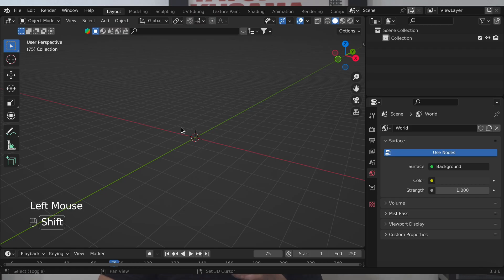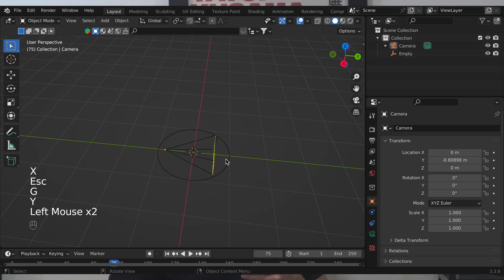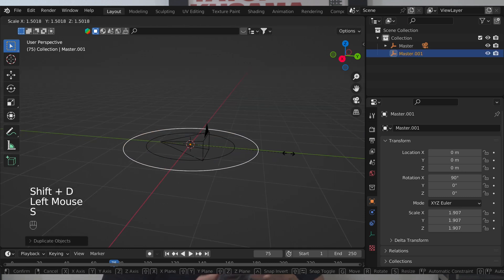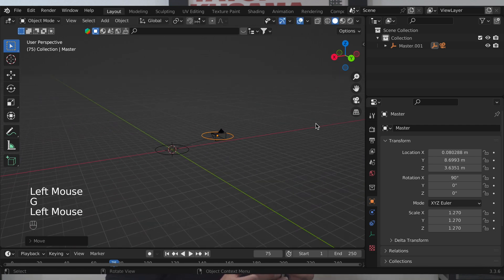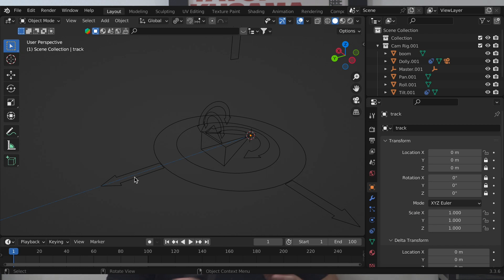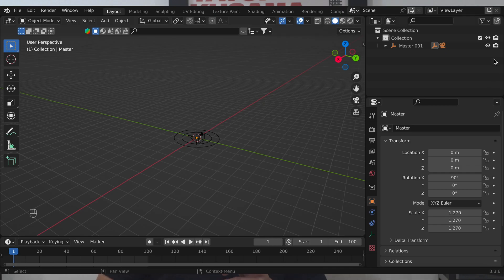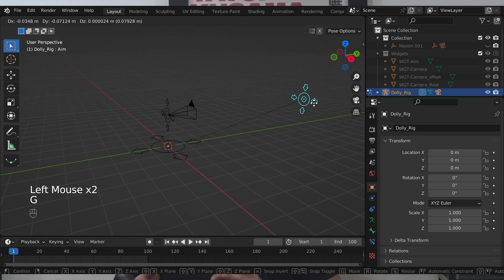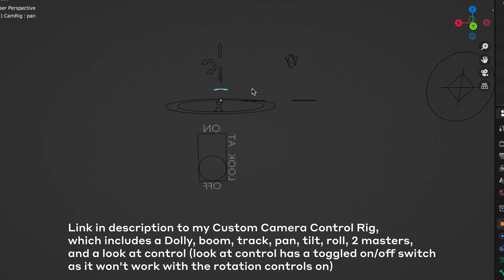How to make a custom camera rig in Blender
In this video, you'll learn how to create a camera rig from scratch, for use in any 3D venture that you have.